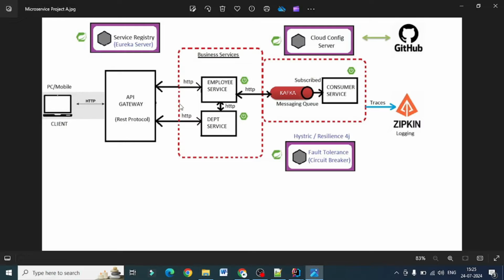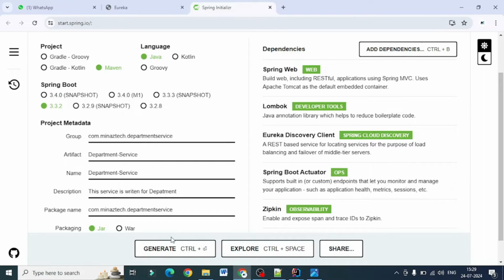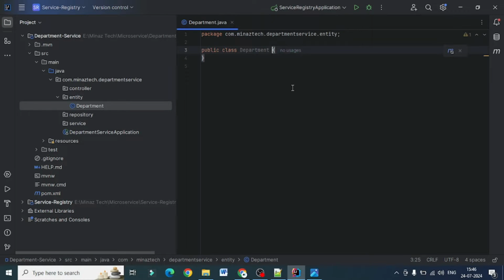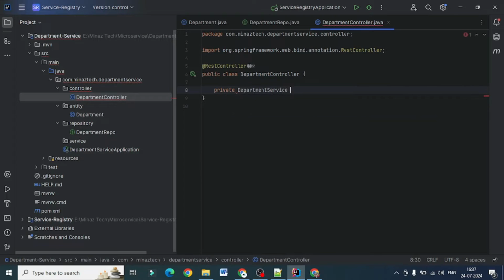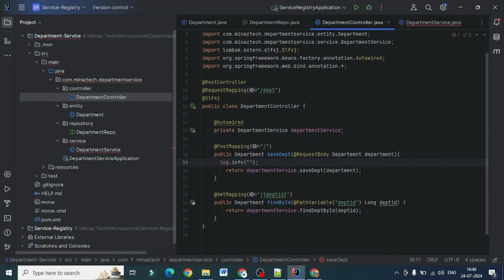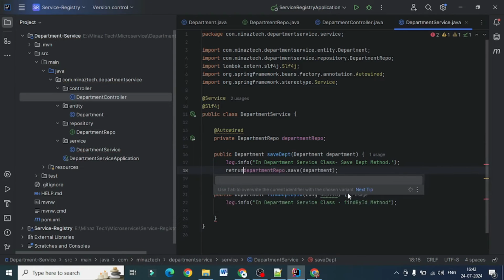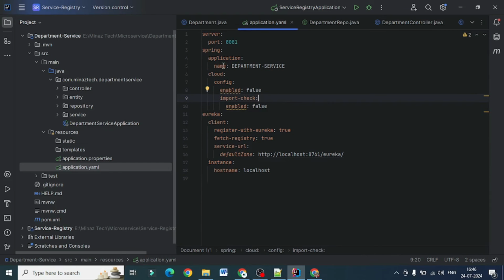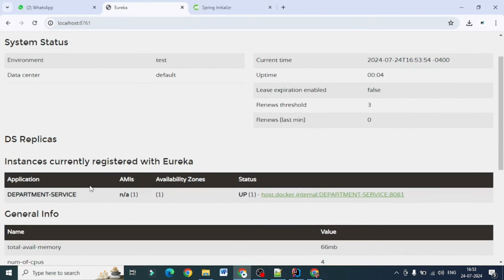Department Microservice | Microservice Project | PART - 2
Hi There,

I am developing an application with multiple microservices and integrated with latest tools in the market.